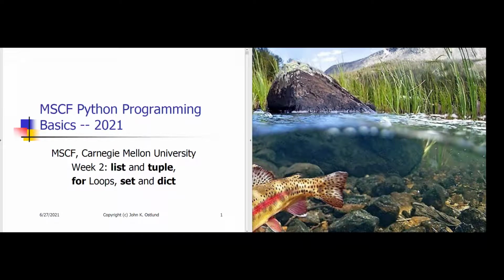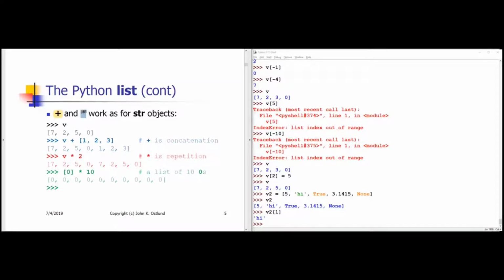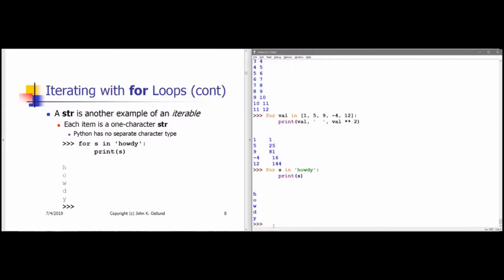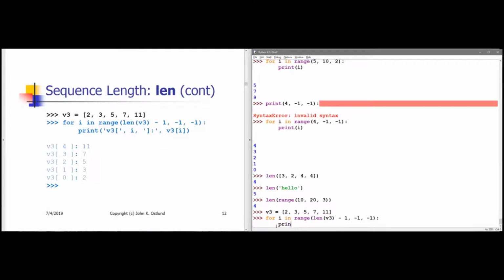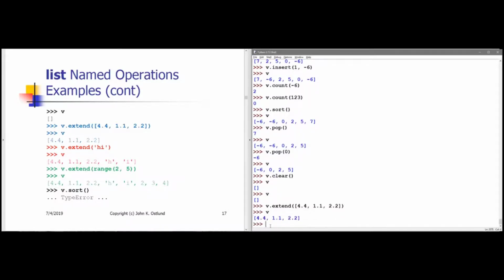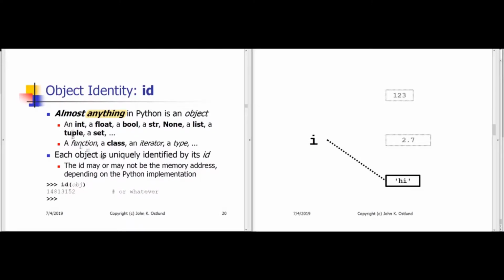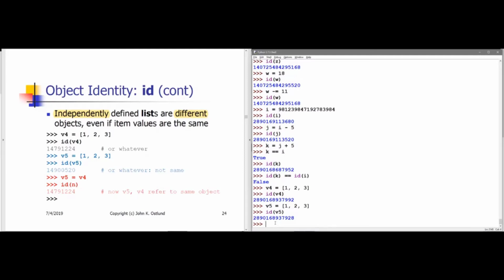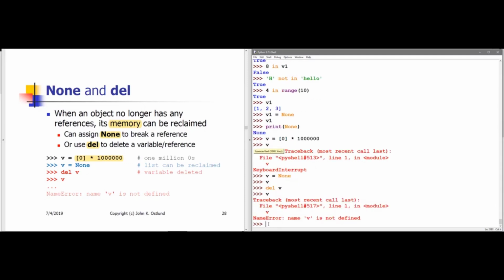MSCF Python Basics 2021 Week2 1of4